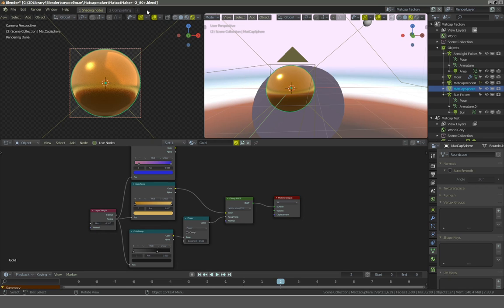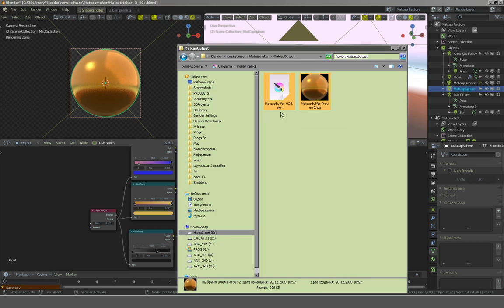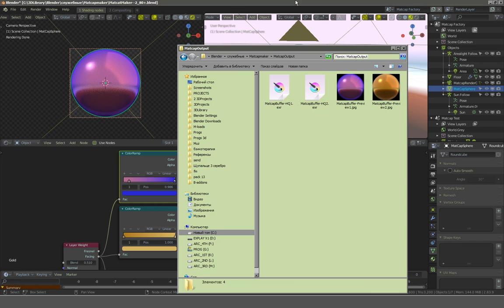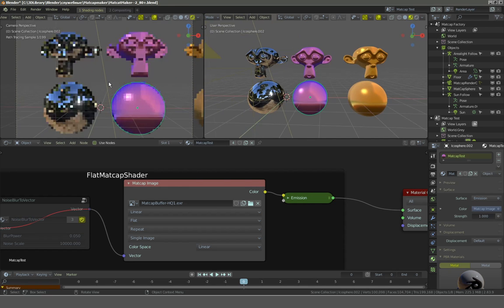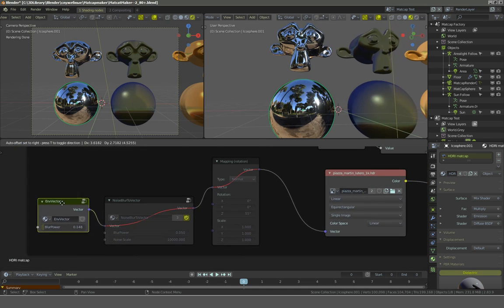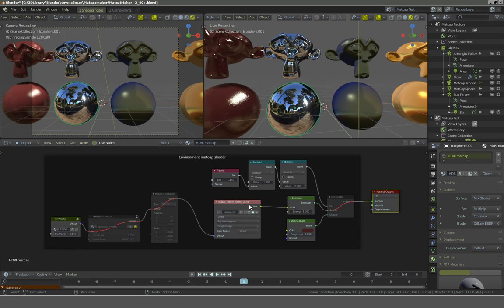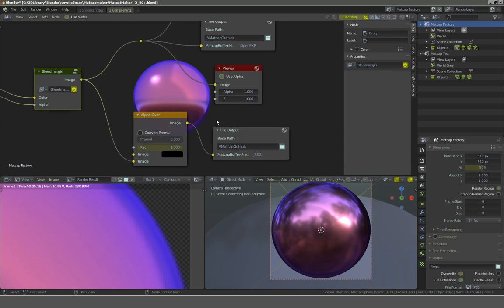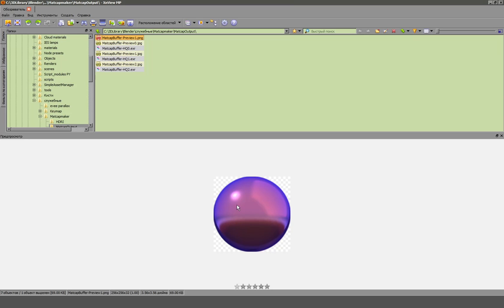MatcapMaker review in English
New system for makin matcaps in Blender fast and easy.
Work with 2.79 and 2.80+
Sale before Christmas and NY! Only $3.